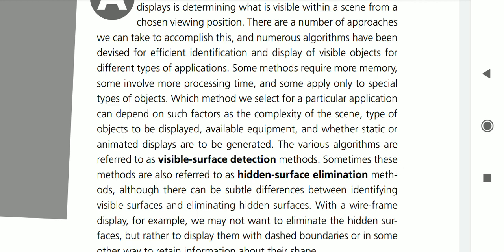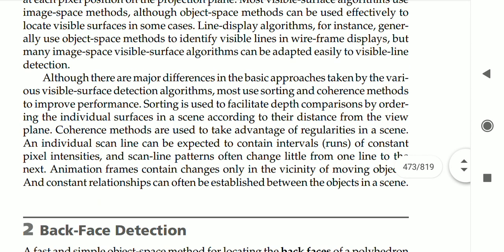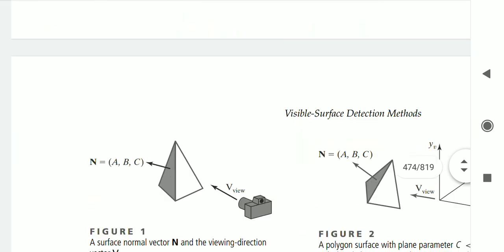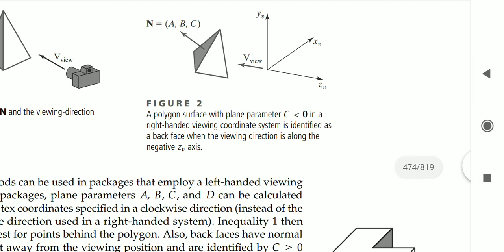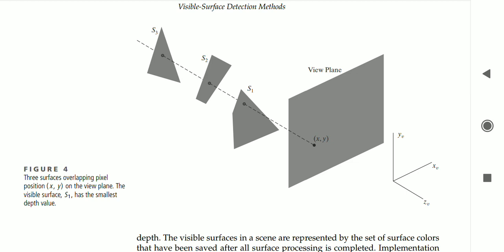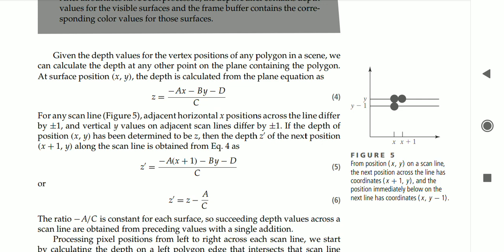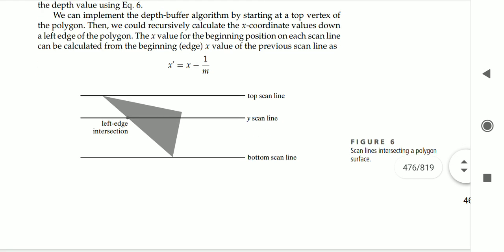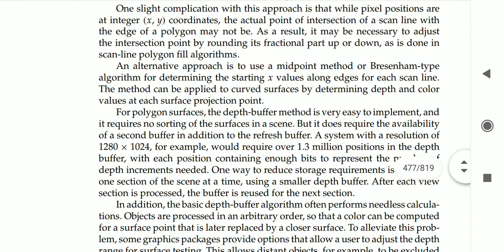Z buffer ( depth buffer algorihtm) - hearn and baker textbook